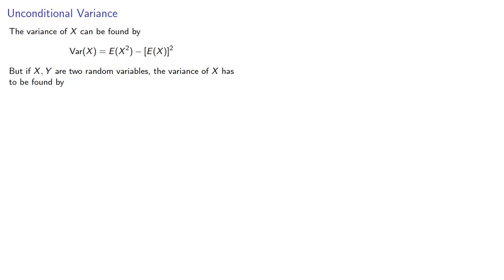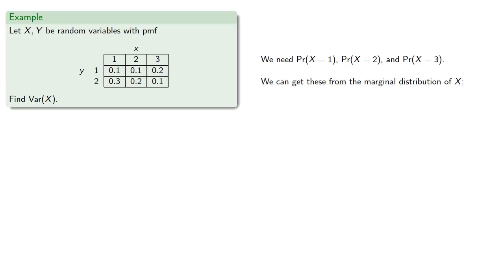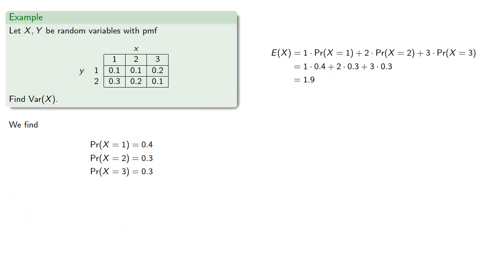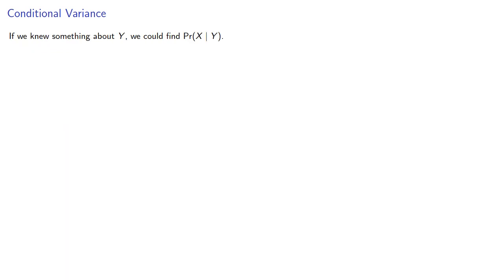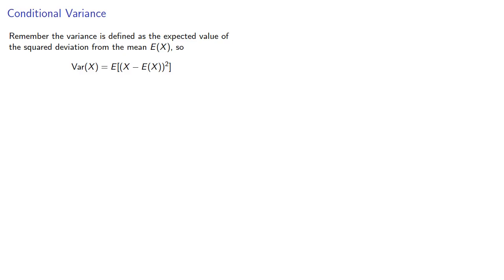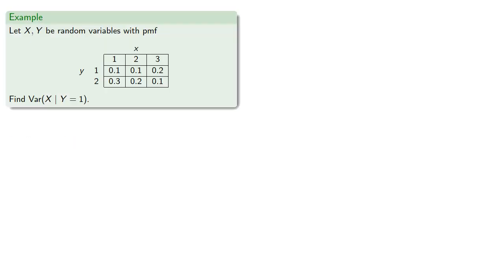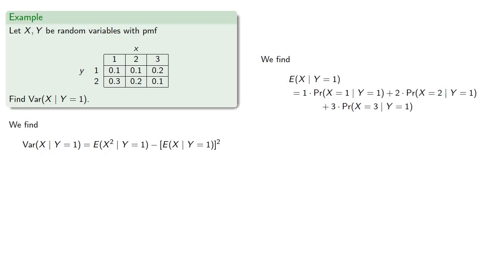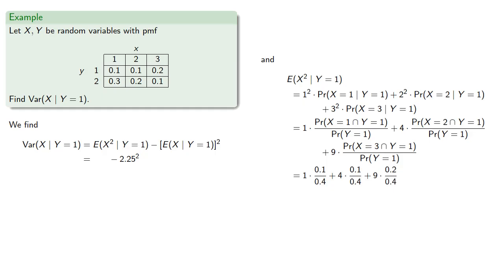The Conditional Variance